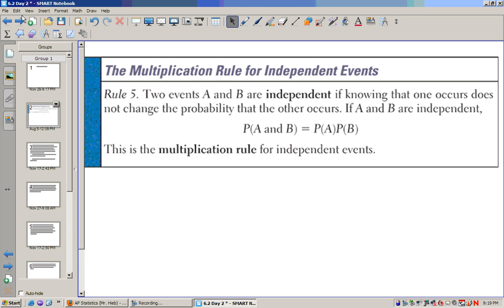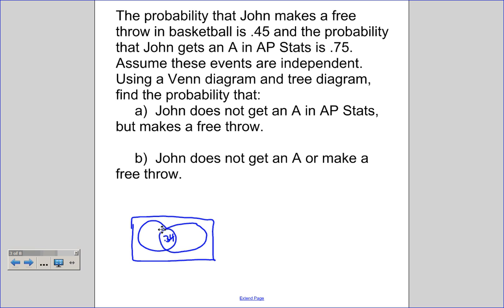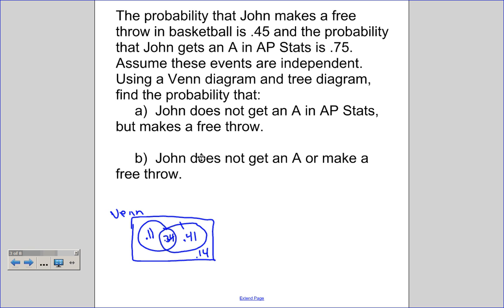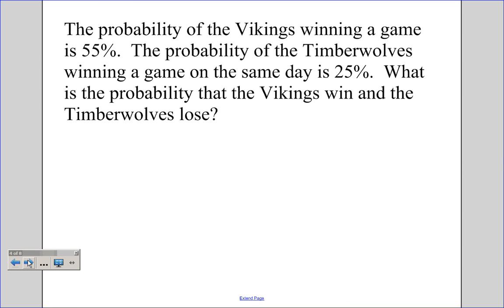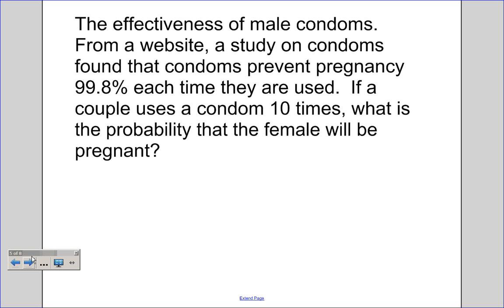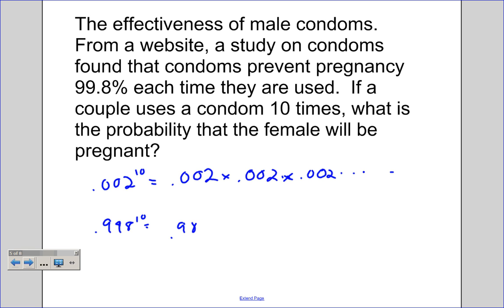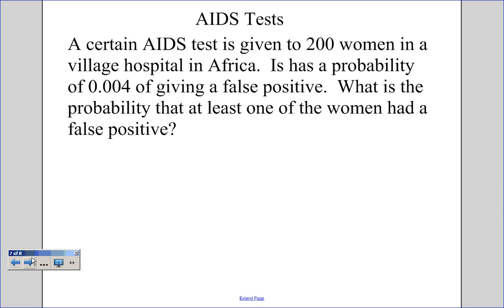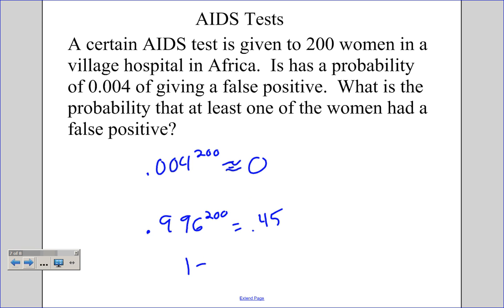6 2 DAy 2